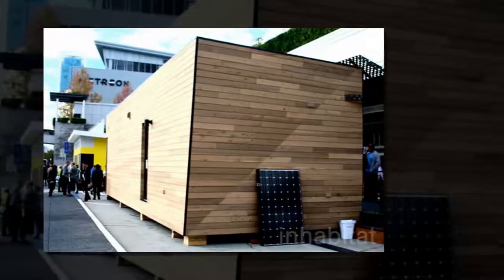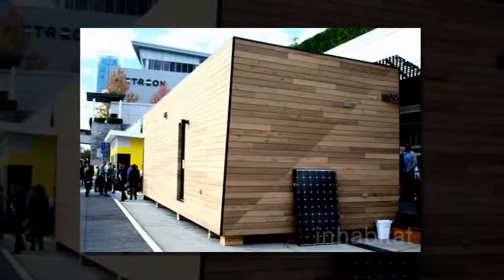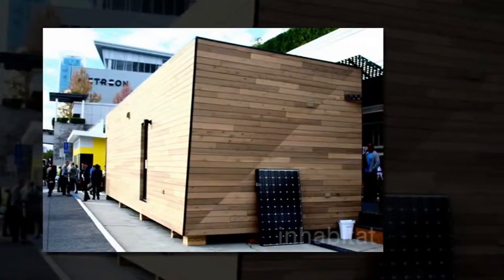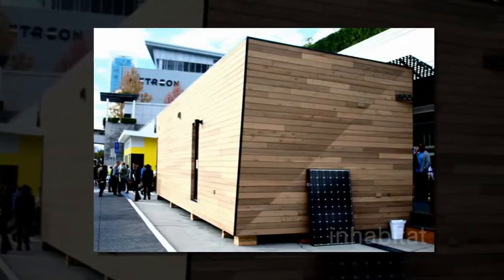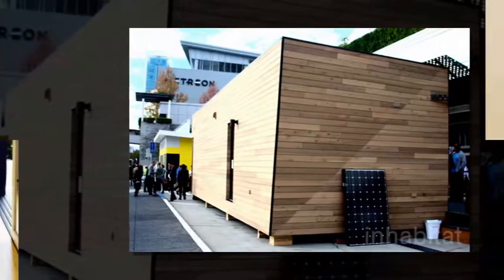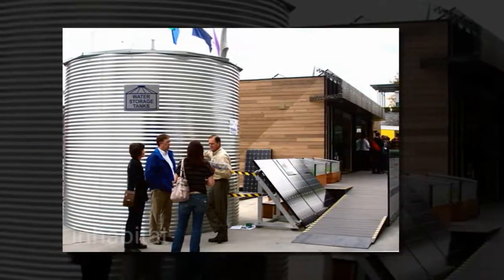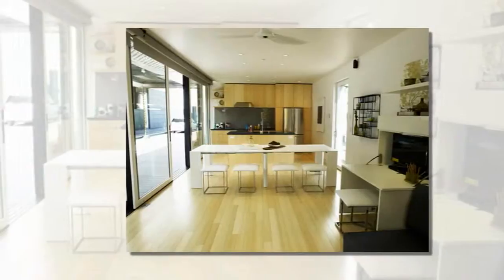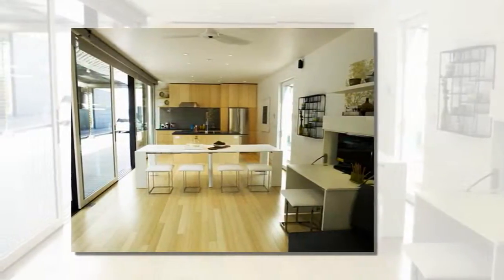Method Homes Unveils Net-Zero Prefab Paradigm Series at Greenbuild in San Francisco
" "Designed for Method Homes by New York-based Bogue Trondowski Architects, the Paradigm series is planned in its entirety to be as low-impact as possible. Clad in FSC-certified western red cedar (but available in other cladding), the wood is sourced from sustainable forests located within 200 miles of Method Home’s plant. The decking—which expands the Paradigm home’s square footage to 722—is created from a composite of recycled materials and bamboo, while the flooring inside the home is all renewable bamboo. Non-VOC paints and finishes, and formaldehyde-free FSC bamboo cabinets maintain a sustainable, non-toxic atmosphere. A perforated corten steel brow provides shade from the southern summer sun, but does not obscure lower winter sunlight.

A 4KW photovoltaic system on the building’s roof provides the home with all the energy it needs, and more. Method Homes explained that in theory the house can “run on the energy of a hair dryer,” and as such, they have employed a number of tactics in order to attain a net-zero energy rating. The building is highly insulated with R-48 ceiling insulation, R-33+ tapered foam roof insulation, and R-31 exterior wall insulation. A mini split HVAC system and energy recovery ventilator help further drive down energy consumption, while automated shading and a lutron radiora system help to provide greater control over energy usage.

The water management for the Paradigm house has several levels; rainwater is diverted from the home’s roof to a 5,000 gallon free-standing outdoor tank, from which water is filtered for domestic use. Greywater is then collected for irrigation and fed directly to two small outdoor greenhouses where produce can be grown. The home’s compost toilet could potentially provide fertilizer for this on-site veggie patch.

The home’s 722 square foot size additionally helps to moderate energy usage and reduce its carbon footprint. However, Trondowski’s design does not sacrifice a sense of open, livable space. One wall of floor-to-ceiling glass doors—which does at present prevent the home from meeting Passivhaus standards—opens out onto the deck and fills the home with light while providing views that help the space to feel significantly larger.

Ostensibly comprised of a single large room with a kitchen to one end, and a bathroom and utilities closet to the other, Method Homes worked with New York-based Resource Furniture to fit out the model home. Resource’s durable made-to-order items create highly adaptable spaces with mutuality-functional, elegant pieces. In the Paradigm model, a sectional couch serves also as the base for a bed that folds away from the wall, a small coffee table can extend into a ten-foot dining table, and two simple ottomans can be re-assembled as ten upholstered stools. The company uses water-based lacquers and FSC-CoC certified materials, and their mattresses are biodegradable and solvent-free.

The house is highly adaptable and customizable. While all the current systems that bring the Paradigm home to net-zero energy and water are based on a specific location in Mendocino, California, they can easily be altered to suit various locations. With a prefab modular construction, the Paradigm home can also be expanded into two other configurations of two-bed (1,312 square feet) and three-bed (1,868 square feet)